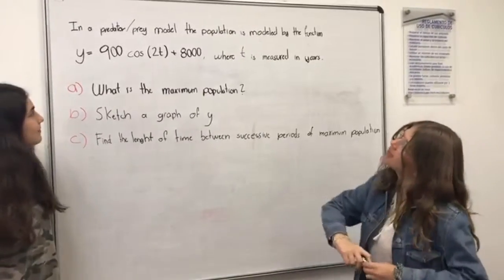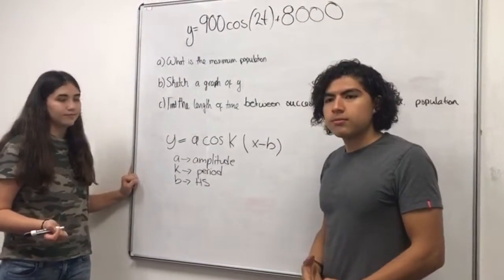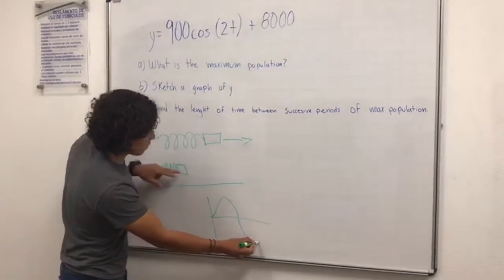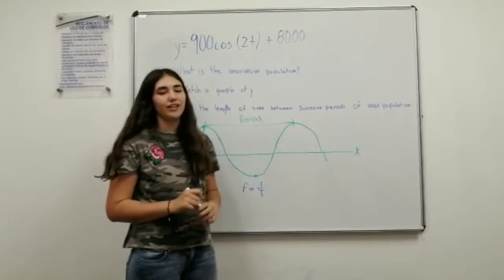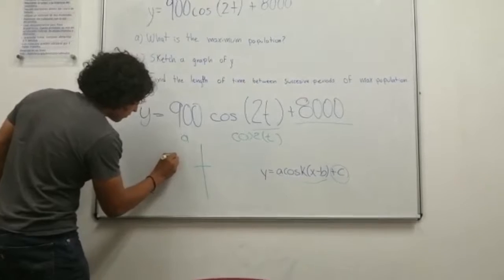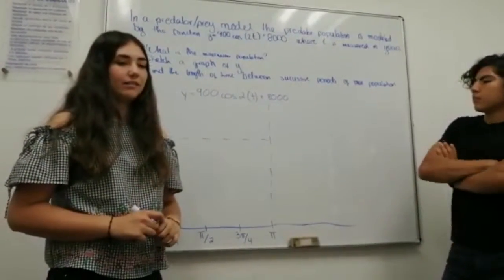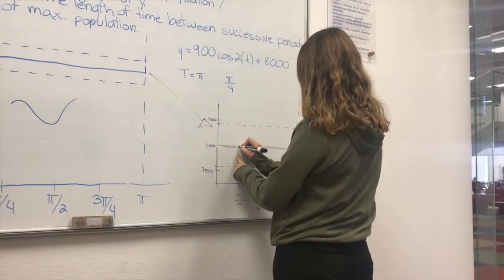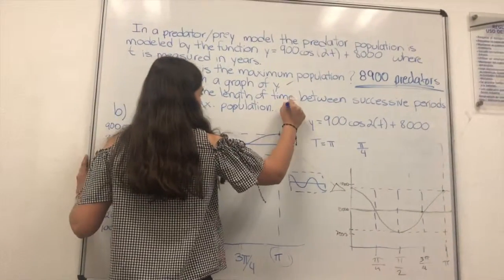Simple Harmonic Motion